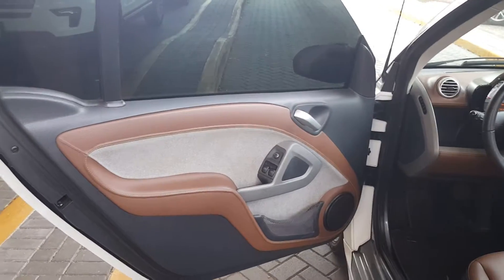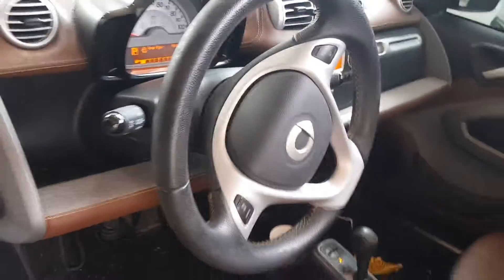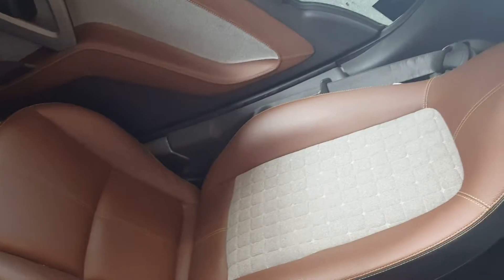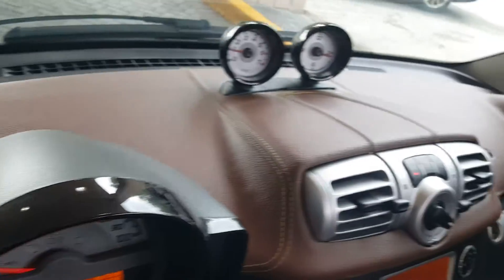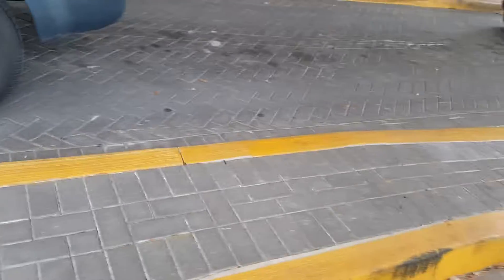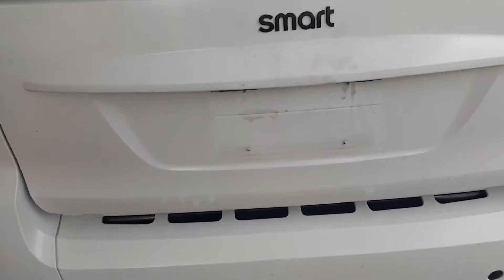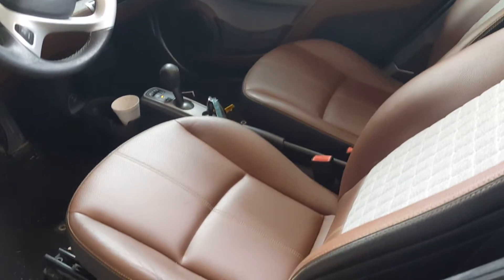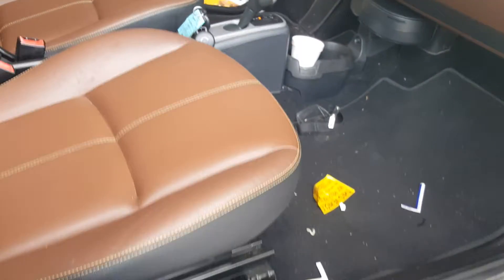Smart Car part 2